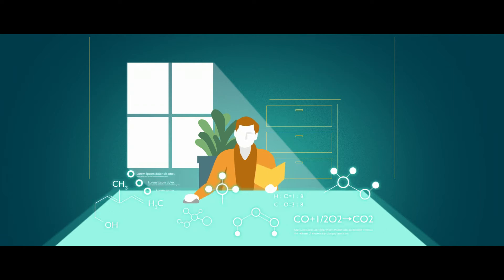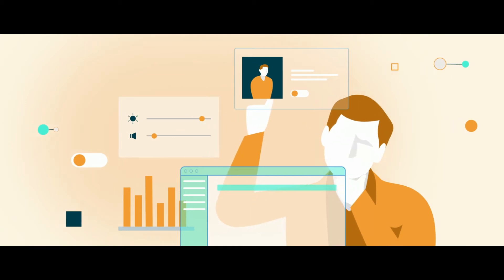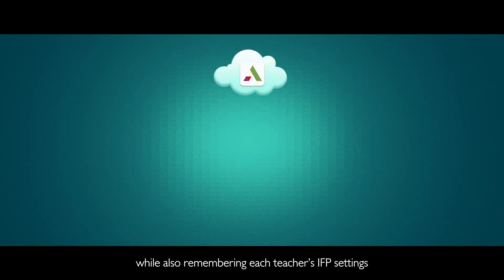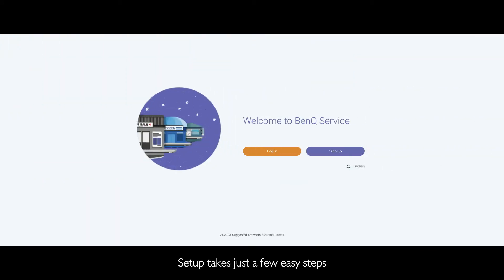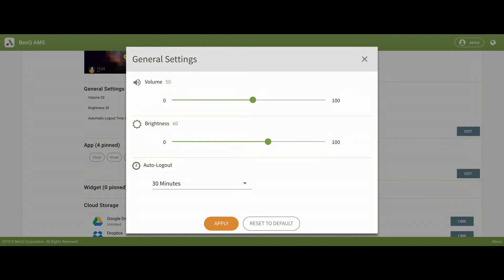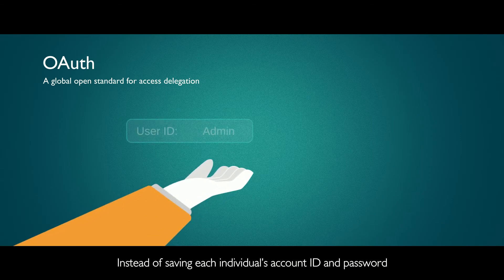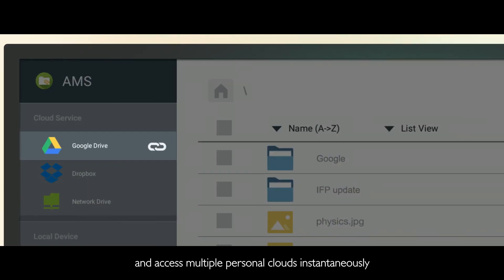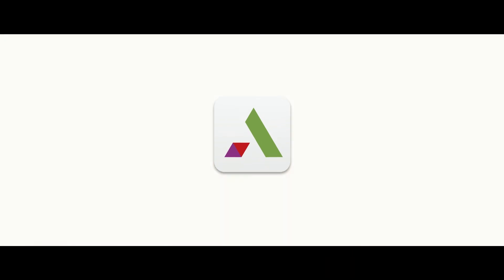AMS: Account Management System for Teacher | BenQ Software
BenQ Account Management System, your thoughtful cloud teaching assistant.